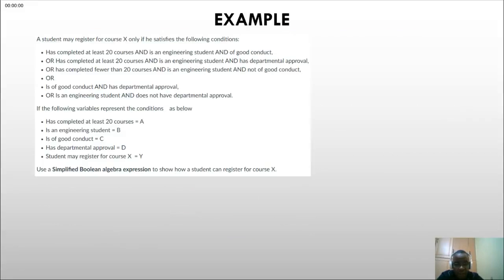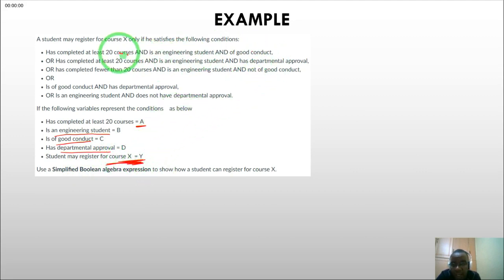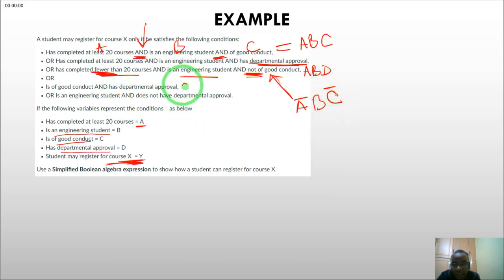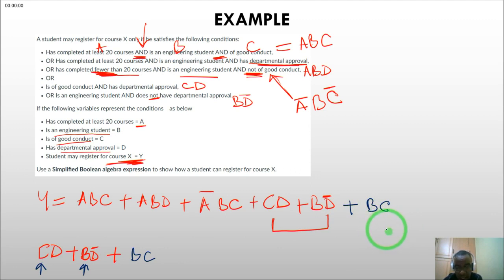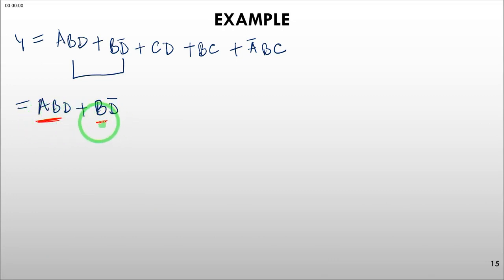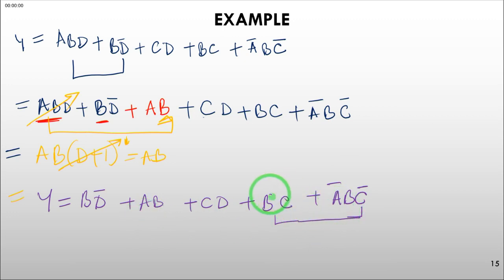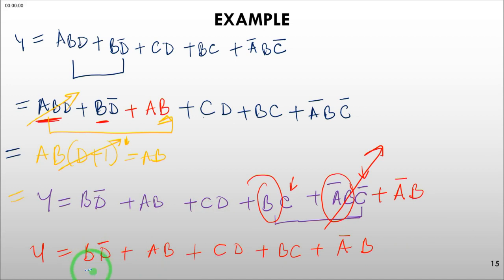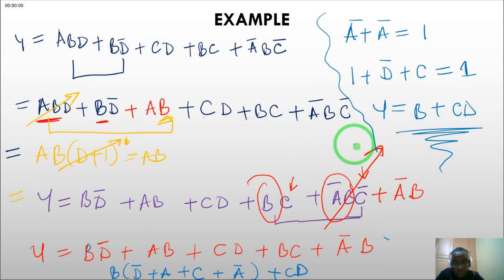Consensus Theorem Example